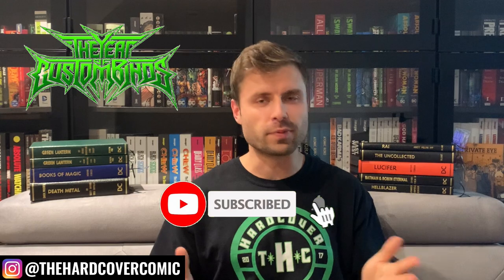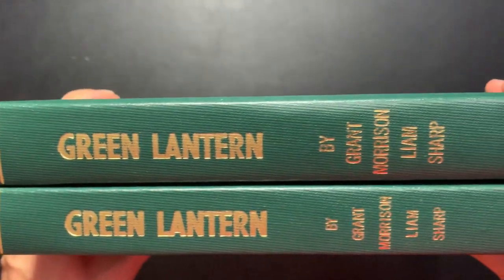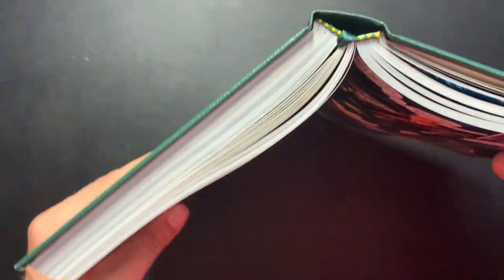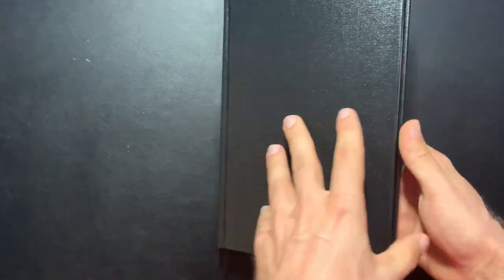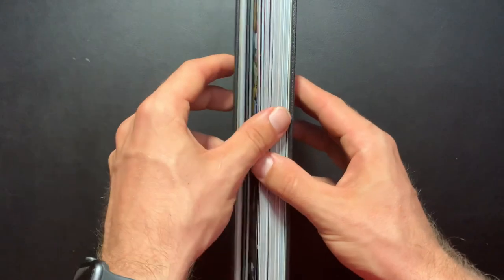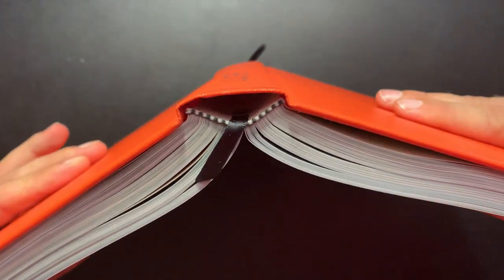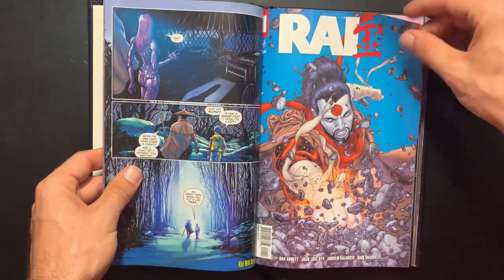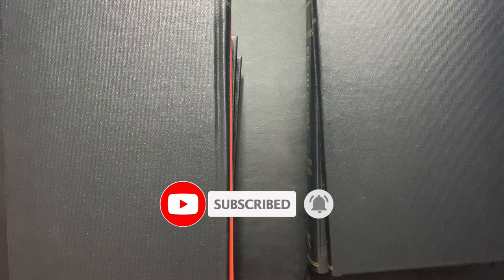MASSIVE Haul of Custom Bound COMICS!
The Year of Custom Binds 2021 Continues!